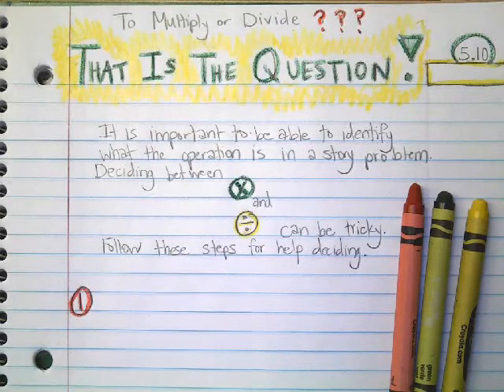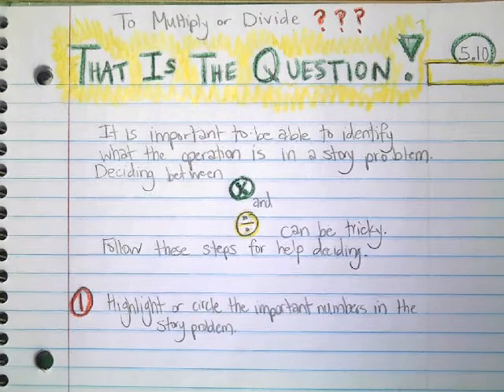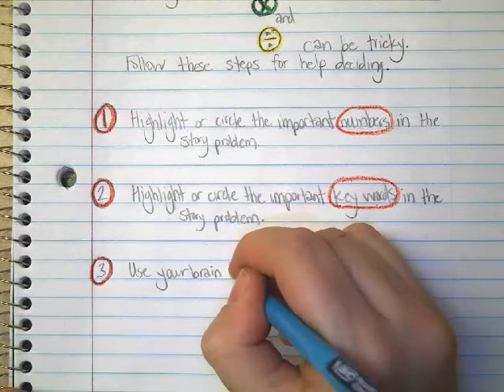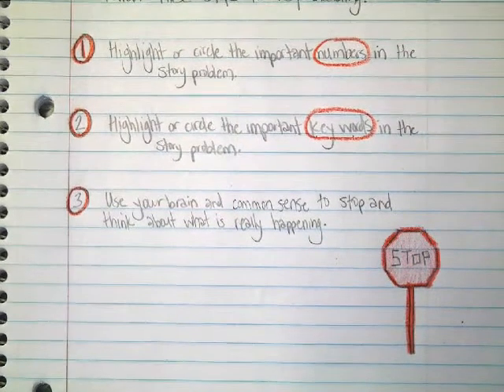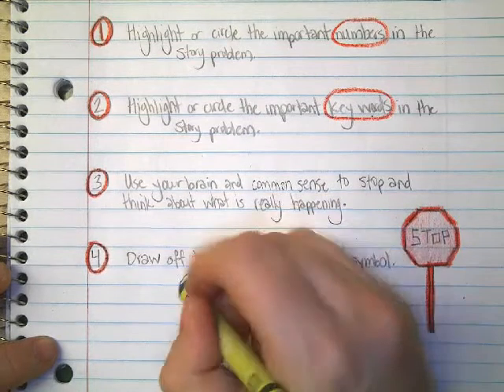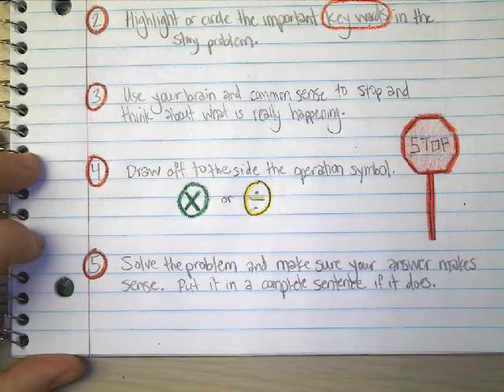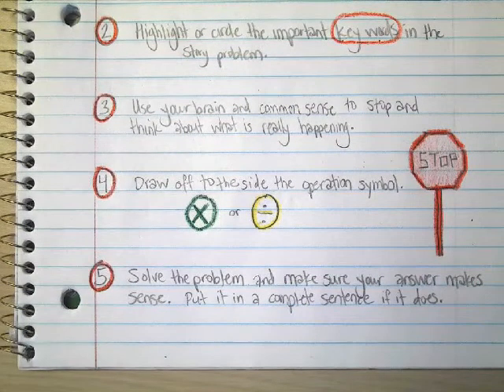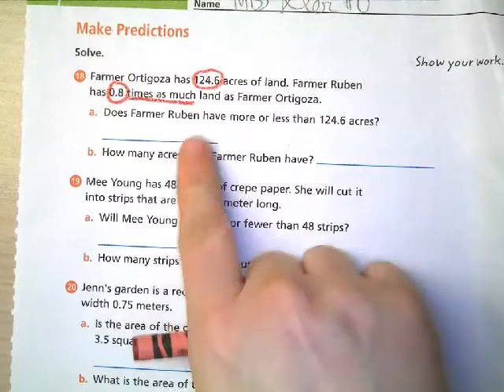Math Lesson 5.10 (video 1)